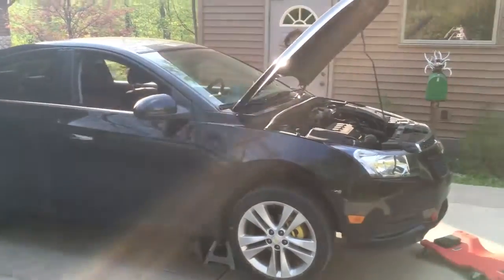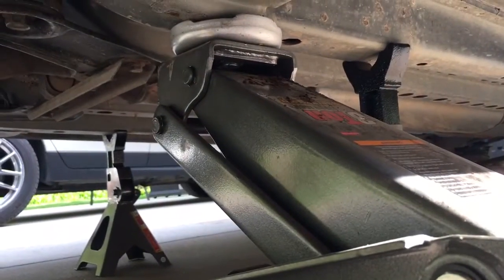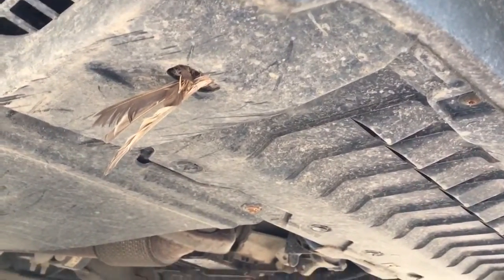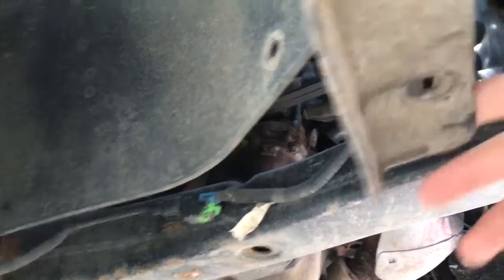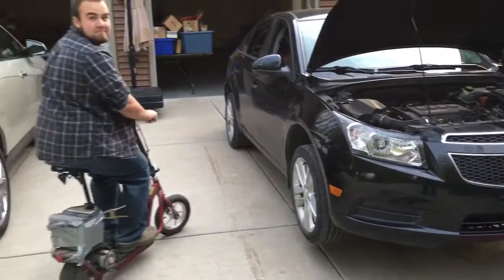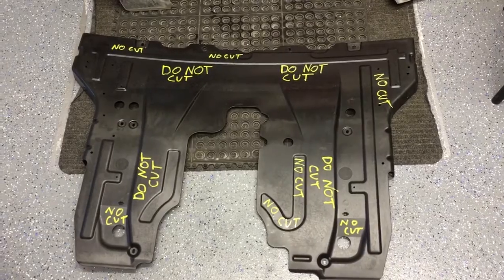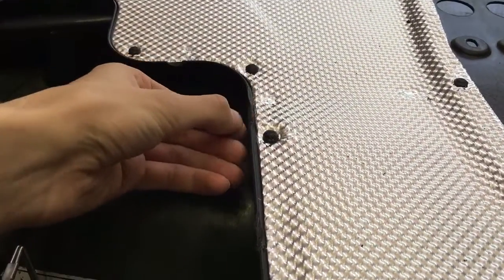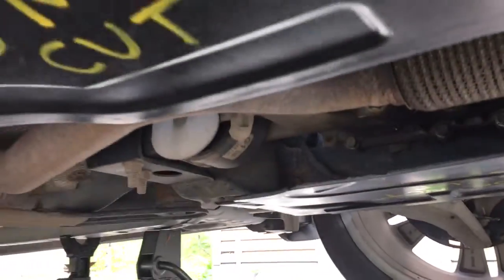Chevy Cruze engine splash guard replacement 2008-2016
This video shows how to, and what's involved in replacing the Chevy Cruze engine splash guard that was destroyed in Chevrolets recall of engine fires, this is the proper way to correct the recall. I suggest changing your oil yourself, you will see how oil could get on the guard when draining the oil, but its also easy not to do too. When going to the dealership, tell them you put a new guard on and that they are not allowed to remove yours. You can find all the parts from eBay or Amazon
 Part numbers:
95079891 - full shield
94520301 - bolt
24441317 - nut
95216004 - retainer
8mm
Push pins
Pliers
Phillips and flat head